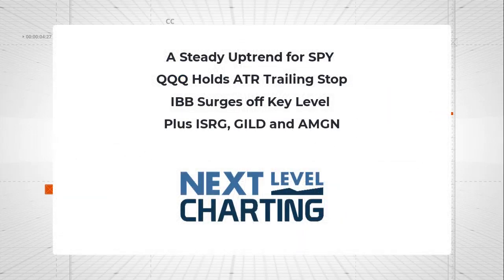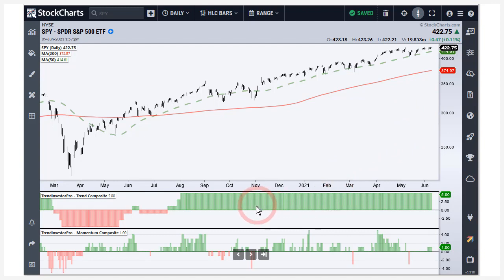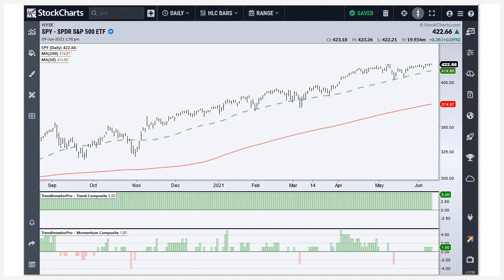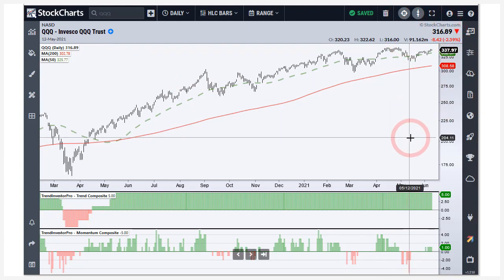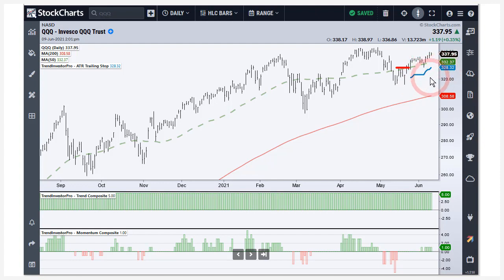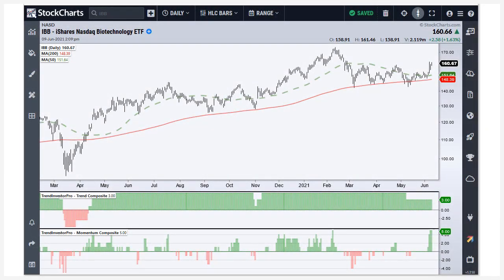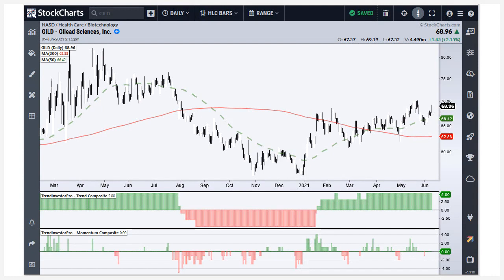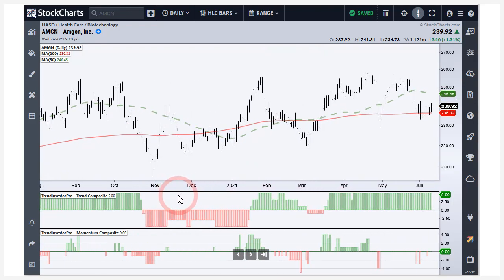TIP Indicator Plugin On ACP | Arthur Hill, CMT | Next Level Charting (06.10.21)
Today's video starts with a look at the broad market trend using SPY and then focuses on the short-term breakout in QQQ with an ATR Trailing Stop. Attention then turns to the Biotech ETF as it surges off support and looks poised to continue its long-term uptrend. We finish with setups in three healthcare stocks.

0:00 - Intro
1:14  - Arthur's Plugin on StockCharts ACP/ S&P 500 ETF (SPY)
5:20 - Review of the QQQ
8:50 - Biotech ETF (IBB)
10:16 - Healthcare Stocks